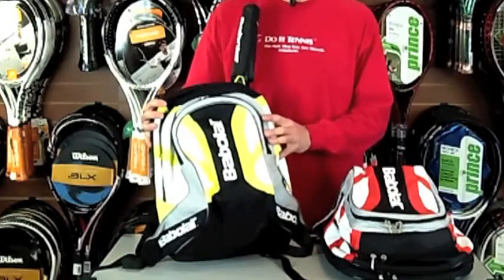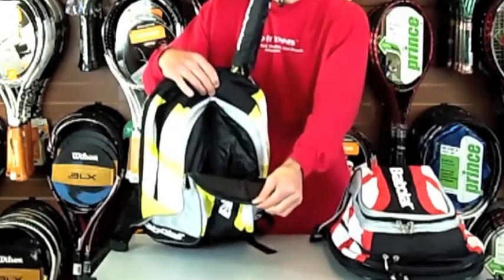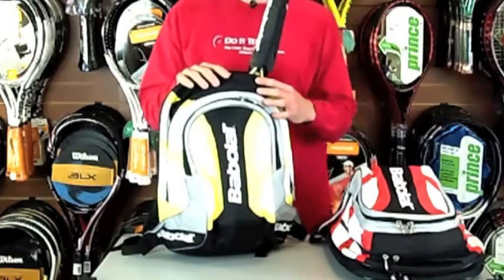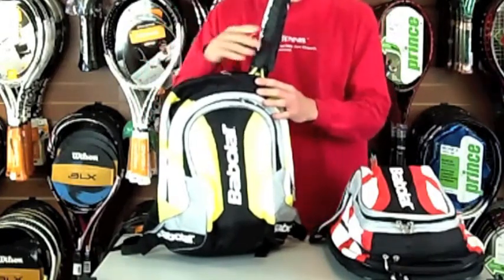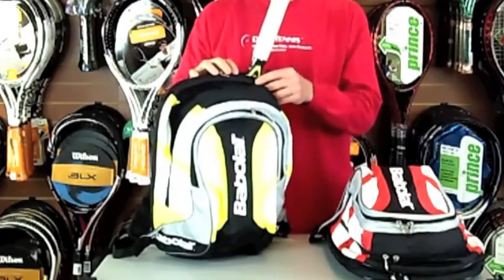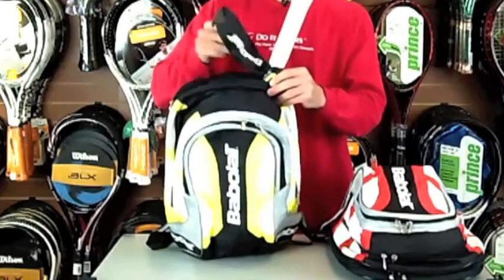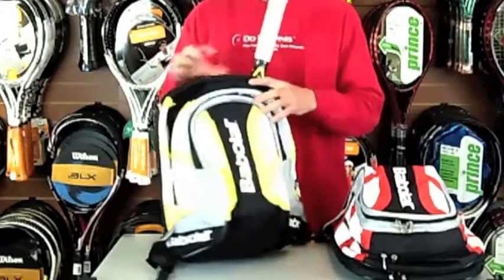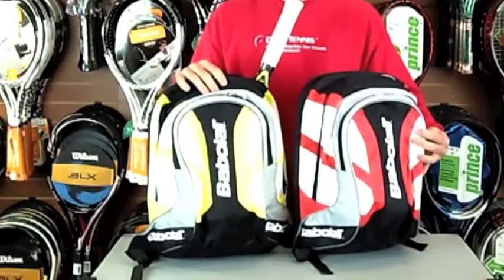Babolat Club Backpack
Babolat Club Backpack Review from Backpacks.co.uk